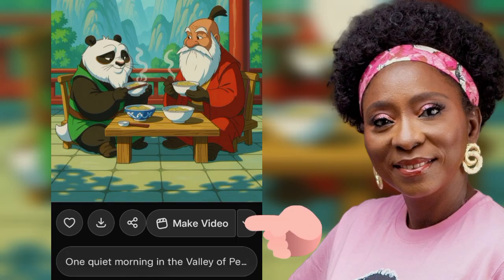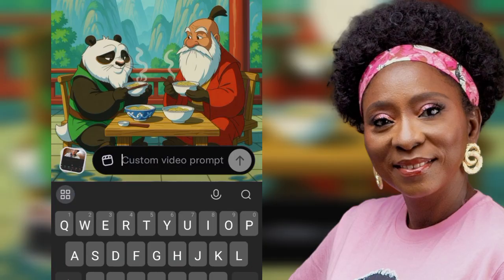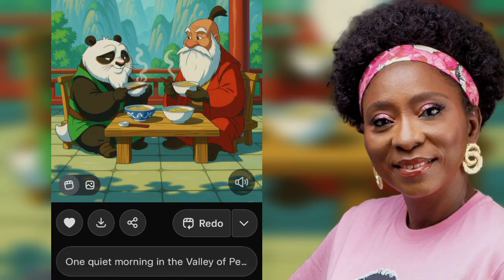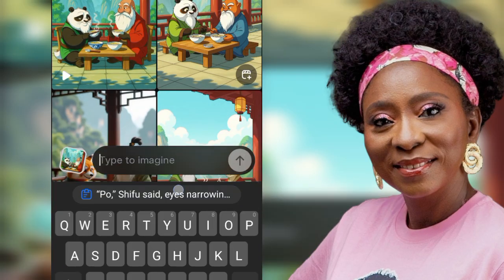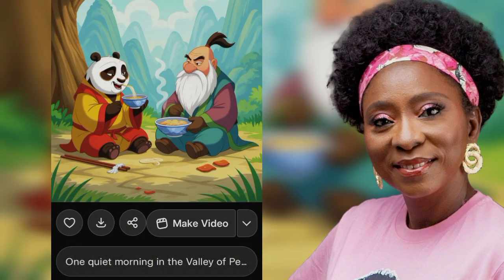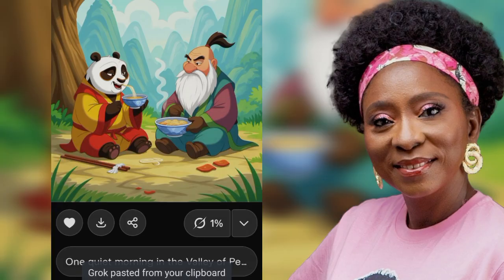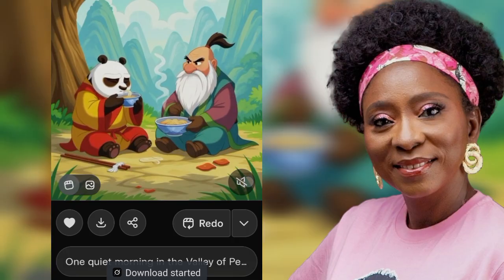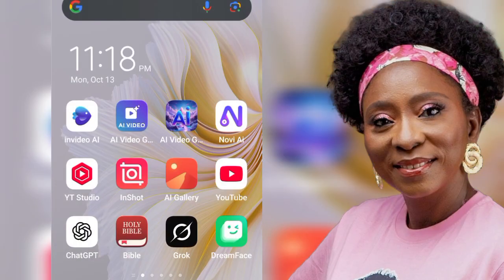How to use GROK AI for FREE to make Long ANIMATED videos - Step by Step Tutorial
How I use Grok AI and ChatGPT to create animated videos for my Faceless YouTube Channels